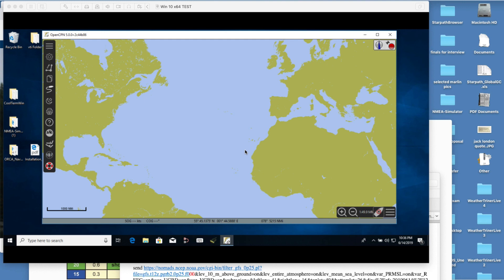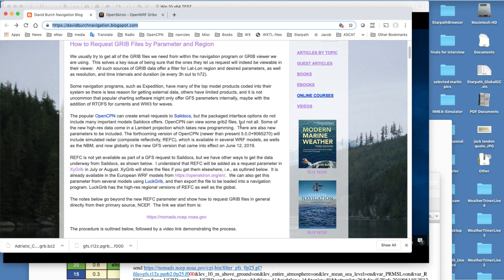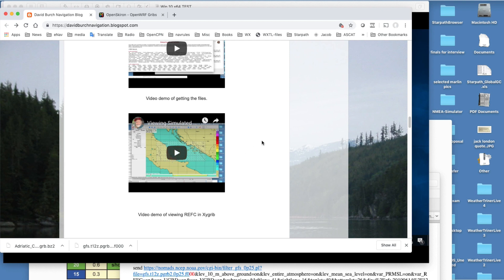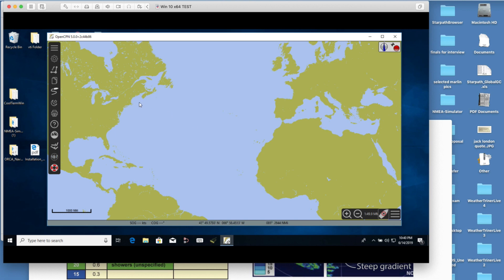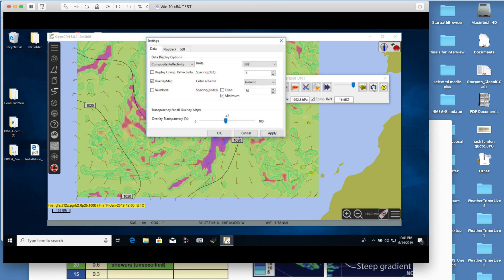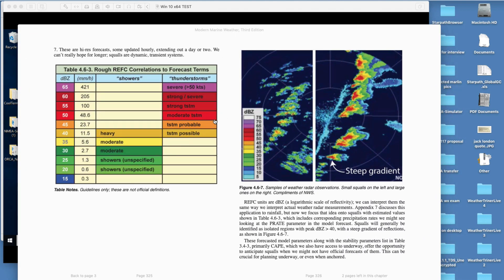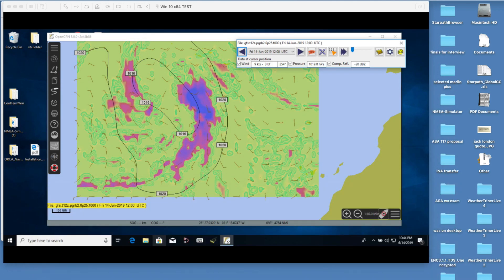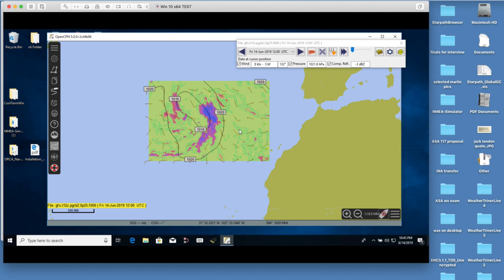Viewing Simulated Radar (REFC) in OpenCPN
Simulated radar is now part of the new GFS. See this note on how to get the files Here we show how to view these files with OPenCPN Note that this will be active in future editions it is not yet in the latest public version as of Jun 15, 2019. You can also get REFC for European waters See also section 4.6 of Modern Marine Weather